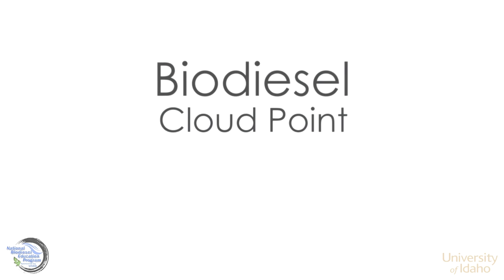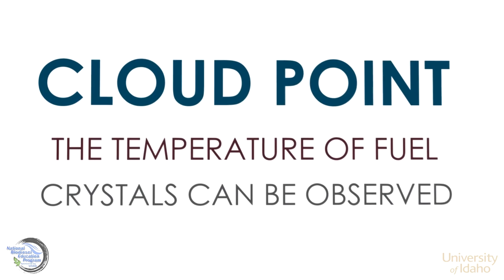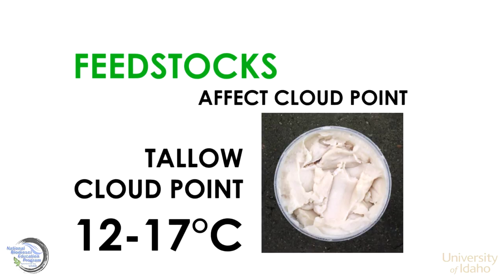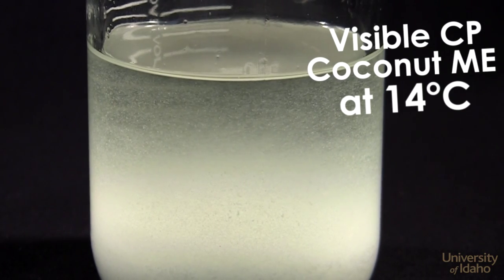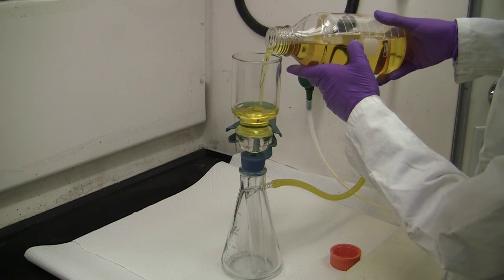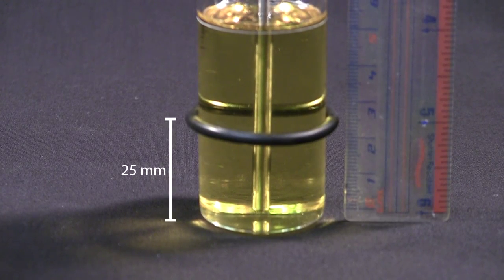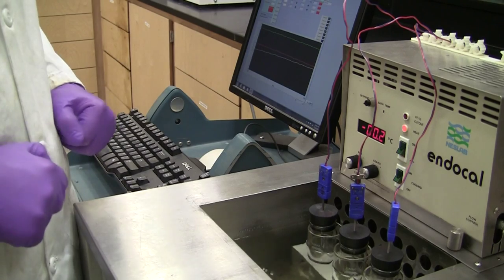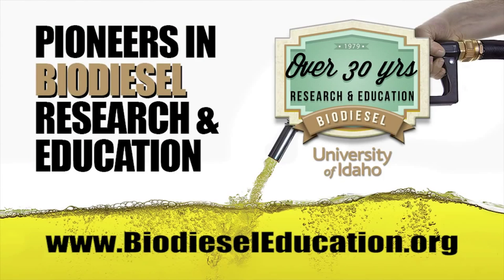Biodiesel Cloud Point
In cold temperatures diesel and biodiesel can gel and cause engines to no longer operate. This video explains how we determine the cold flow properties of biodiesel measuring the Cloud Point, using the standard ASTM D 2500 procedure.